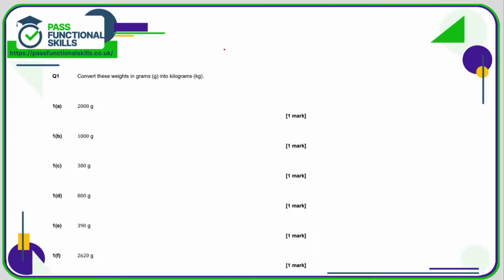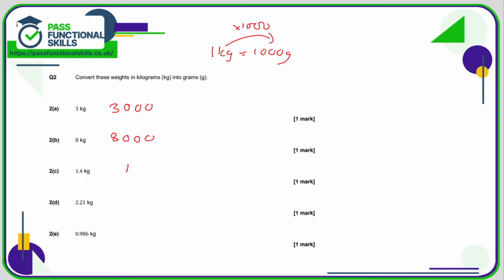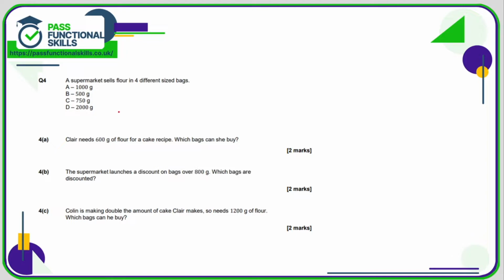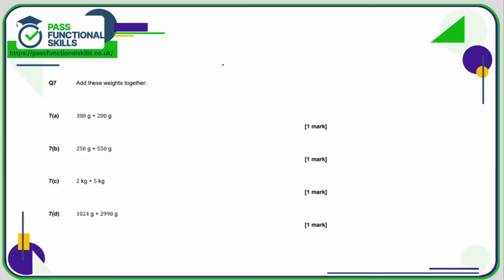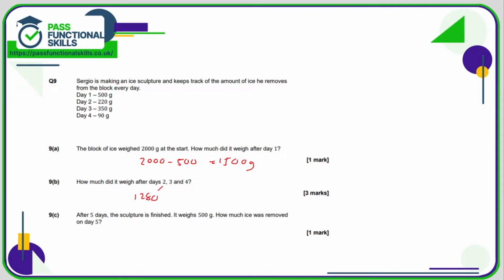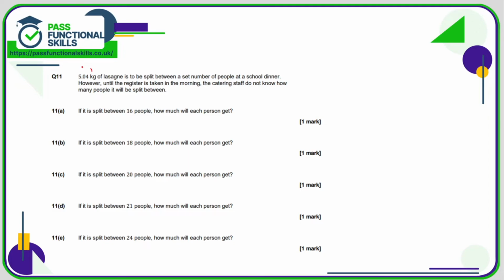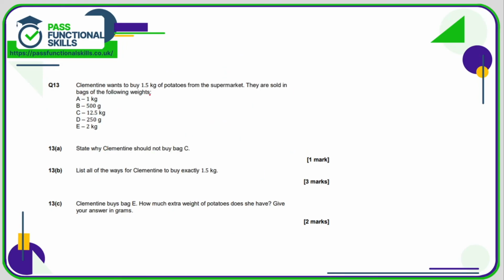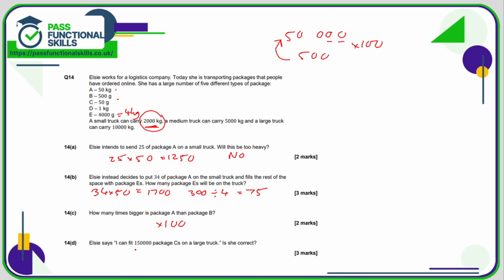Weight Worksheet - Entry Level 3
This is the Pass Functional Skills revision video on Weight Worksheet - Entry Level 3.